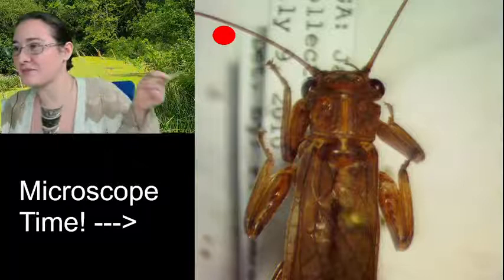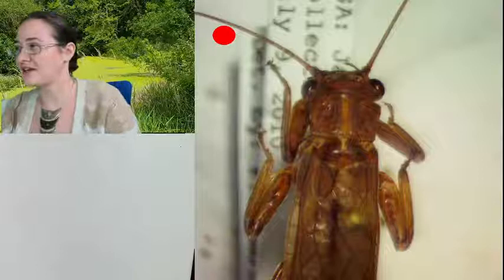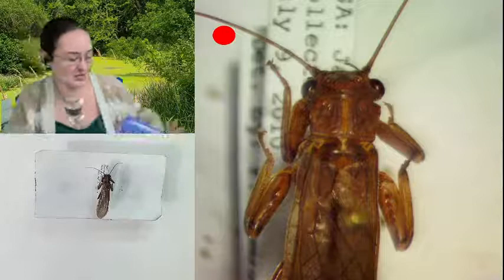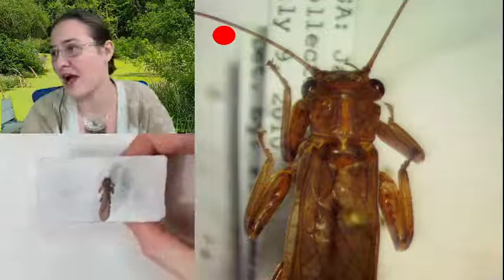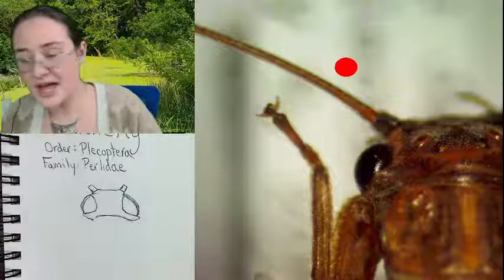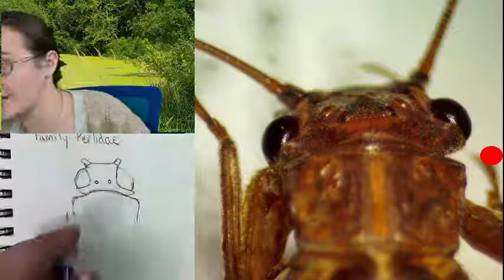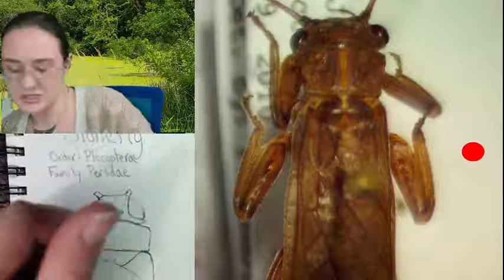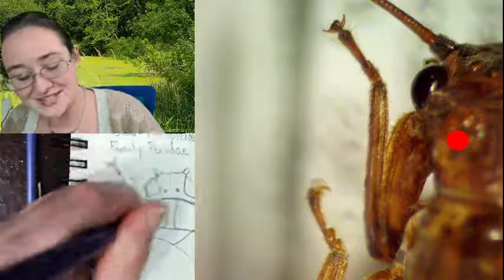Sketch With Me: Insect Illustrations via Microscope (Stonefly & Ladybug)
Join me every Sunday at 4pm EST (9pm GMT) to check out insects under a microscope and sketch along while we chat bugs. I am an entomologist with a passion for sharing crazy bug facts and sketching. We never really know where a session will go and is very much driven by the viewers. Join me weekly, help choose a new bug, and have the opportunity to sketch along with me.

Links!!